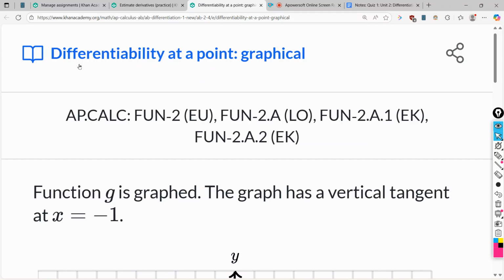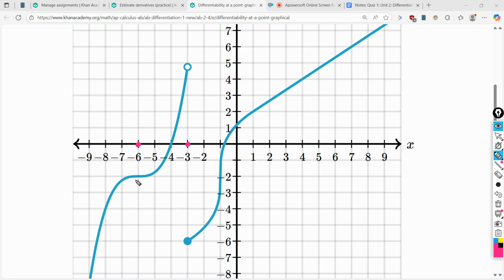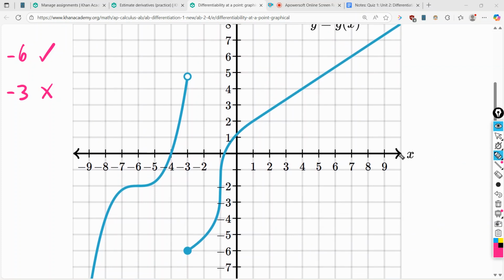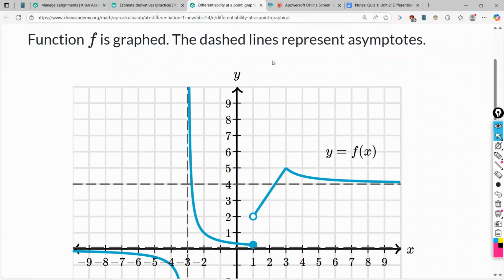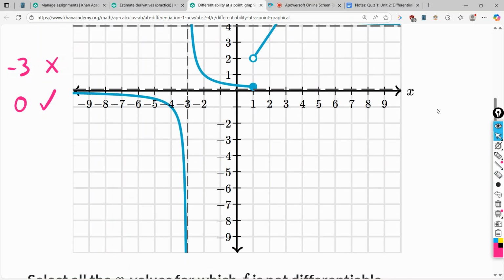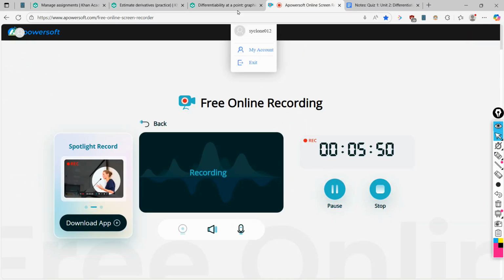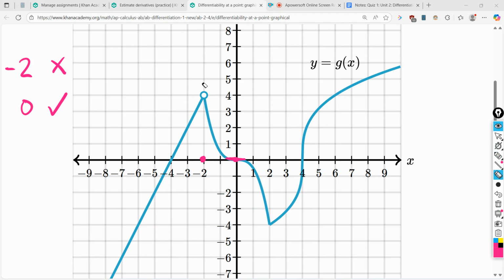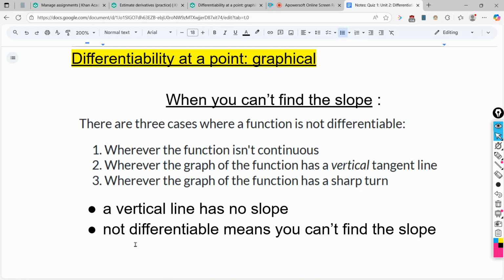Differentiability at a point graphical : Khan Academy